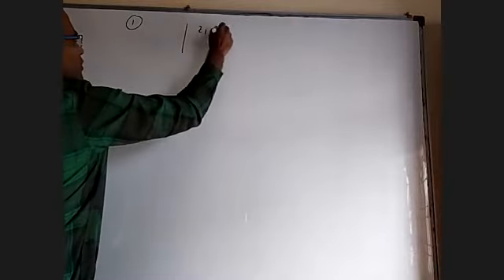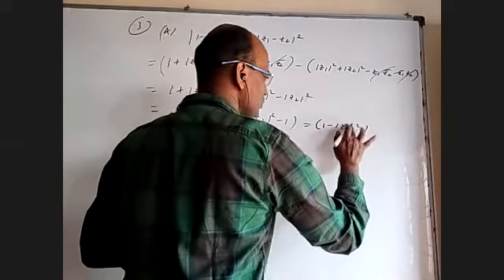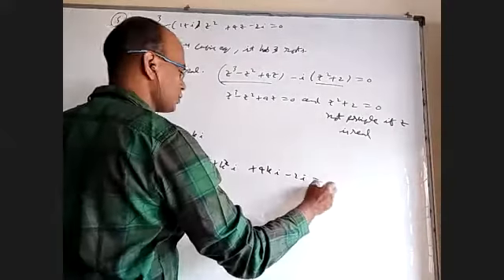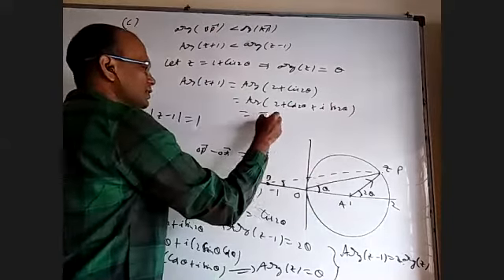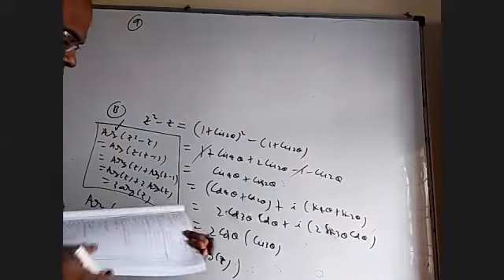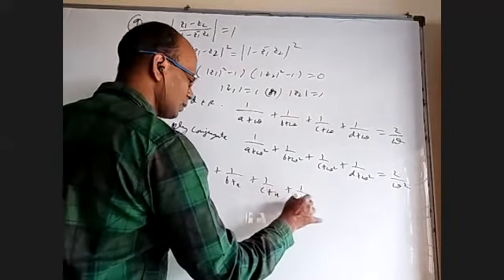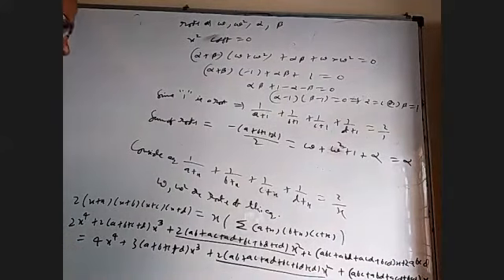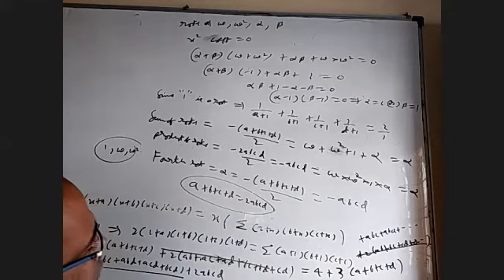complex numbers 4 19 12 2020 mtoaq in advanced material